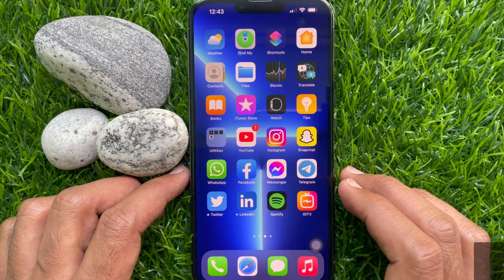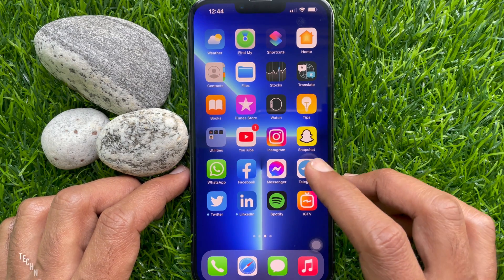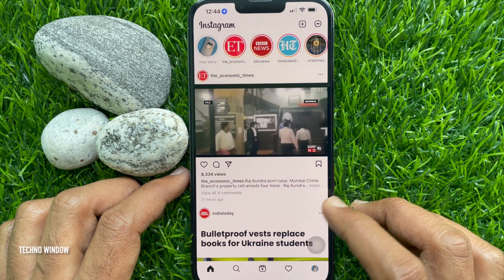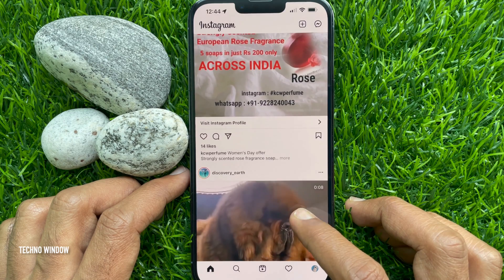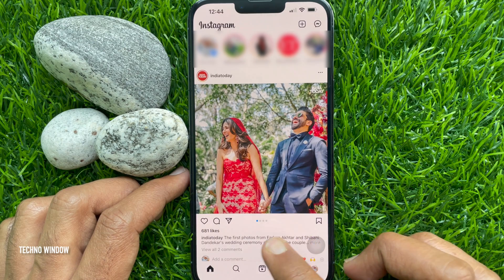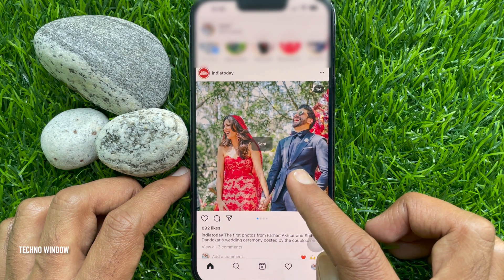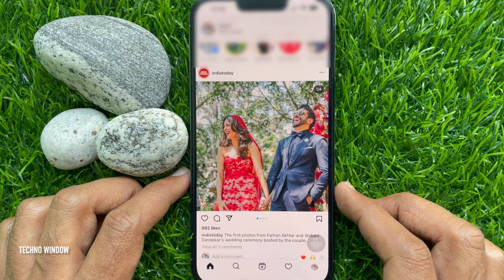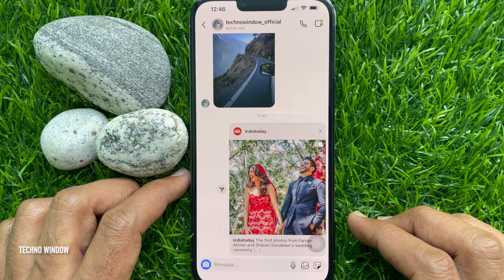How to Use Instagram's New Quick Share Feature